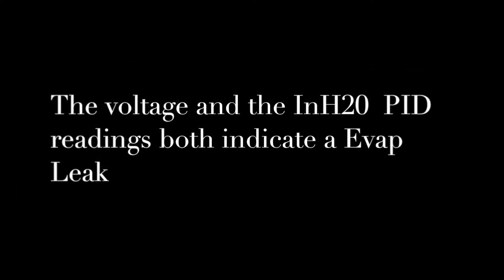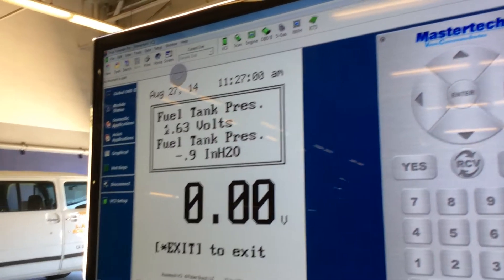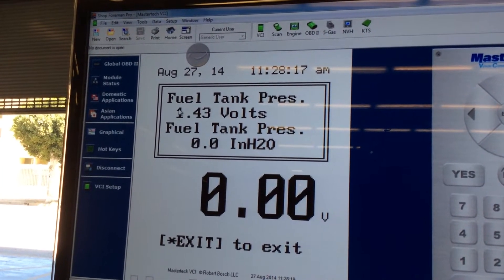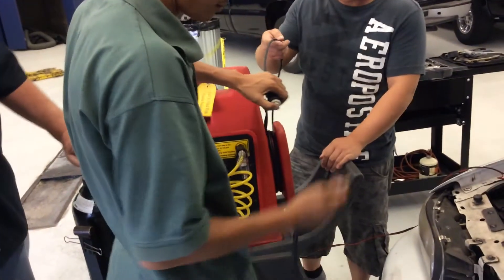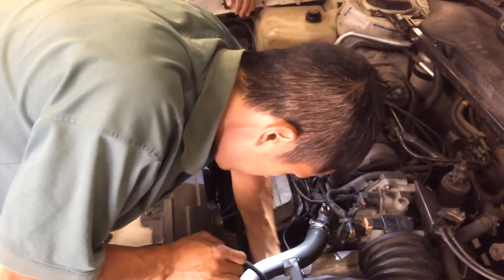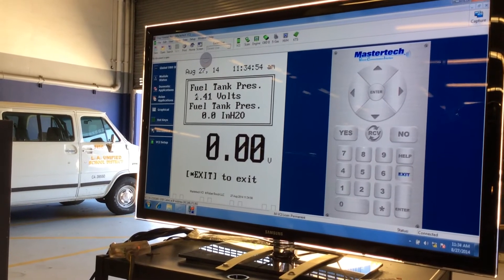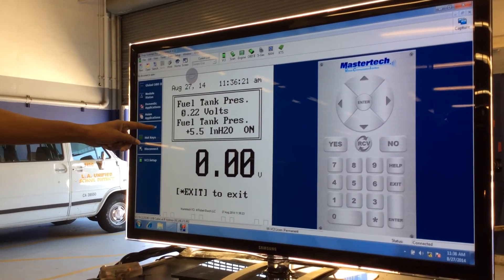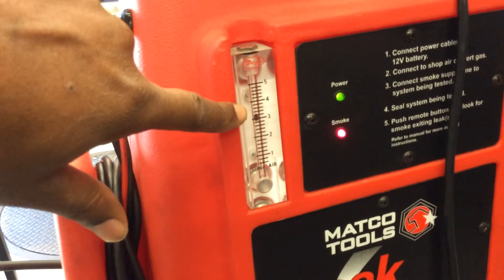EVAP LEAK 98 BUICK PO440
Video from ASE TEST TIPS: EVAP Scan Tool Data CONTROL PO440 - Evap Leak PO440

During the late 70’s vehicles were equipped with carburetors, and fuel injection systems. Vacuum operated purge valves open by an electrical signal / command from the Power Train Control Module (PCM).

The PCM made the evaporative control system more efficient. 1996 Started the onboard computerize system’s were as the Power Control Module (PCM) will check for evaporative Hydrocarbons (HC) leaks.